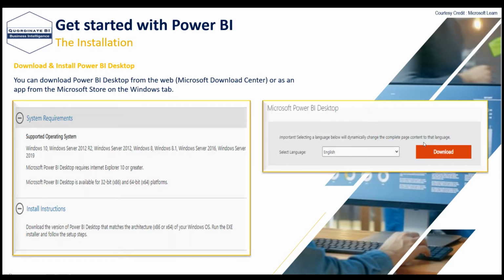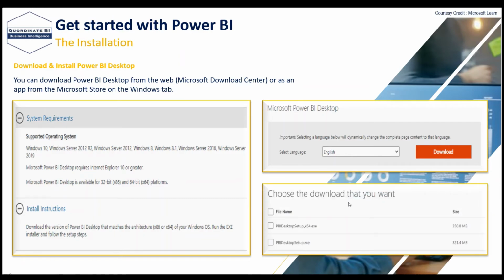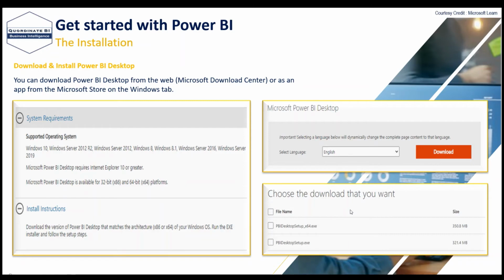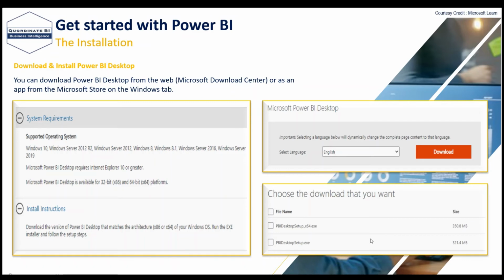Get Started with Power BI The Installation